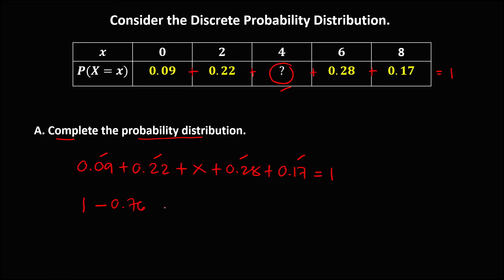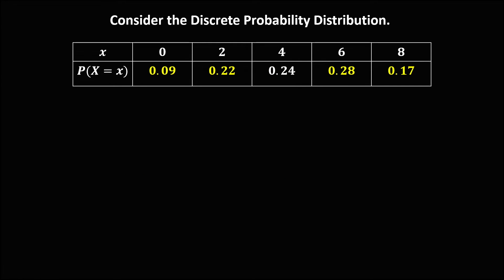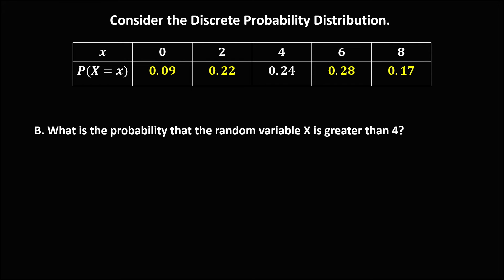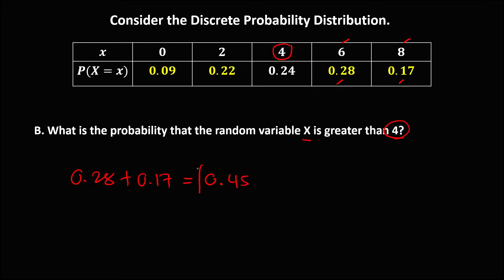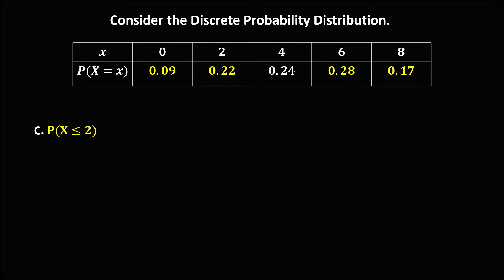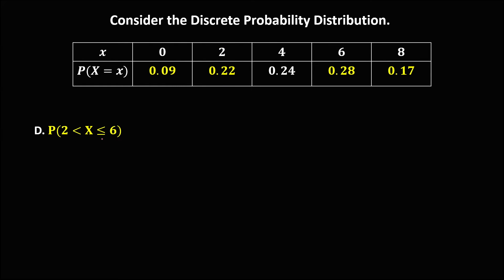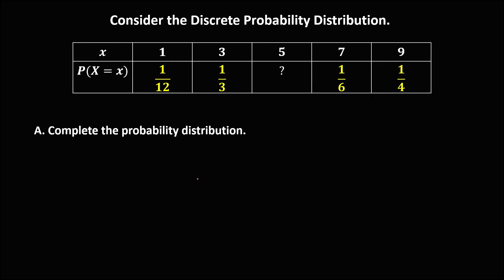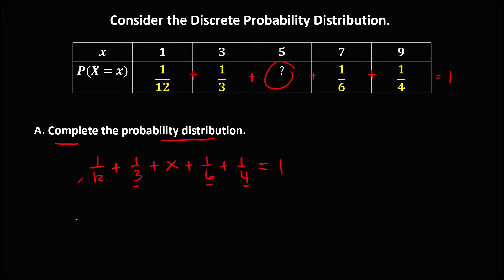DISCRETE PROBABILITY DISTRIBUTION || SOLVING FOR THE UNKNOWN PROBABILITY